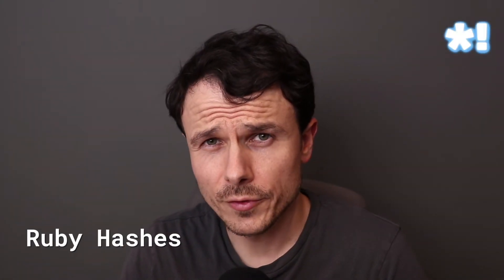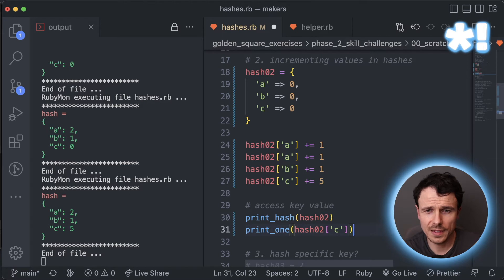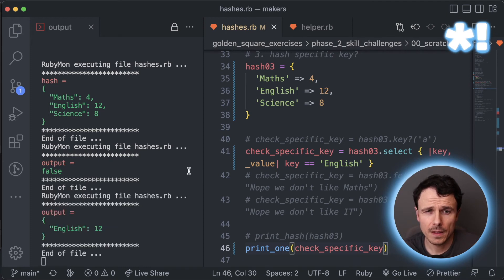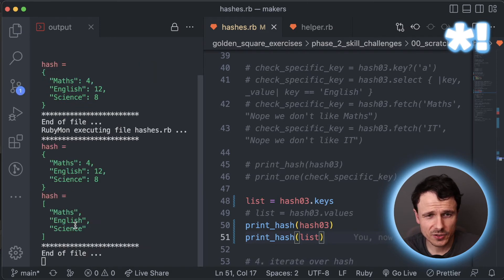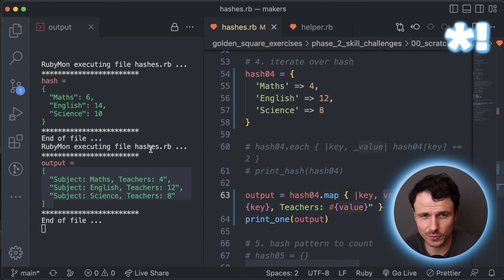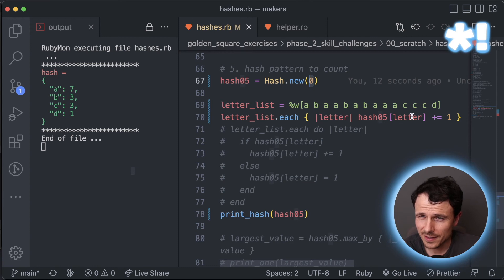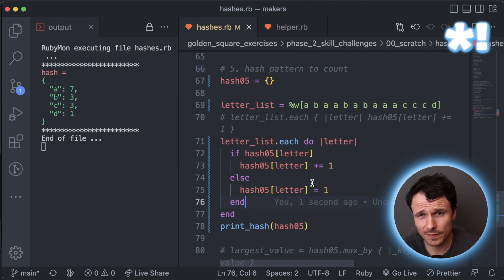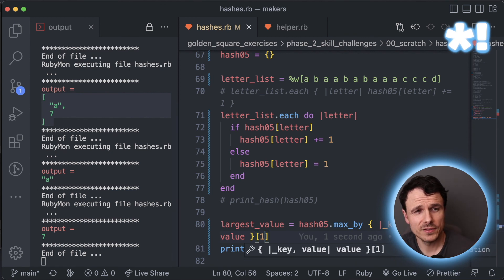{ ruby_hashes } FOR COUNTING + A Quick Guide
A quick guide to run through how hashes are used in Ruby, including a common use for counting values.

Timestamps
00:00 0. Start
00:26 1. Adding to hashes
01:07 2. Incrementing values
02:02 3. Specific Keys?
05:23 4. Iterate
06:46 5. Hash count pattern